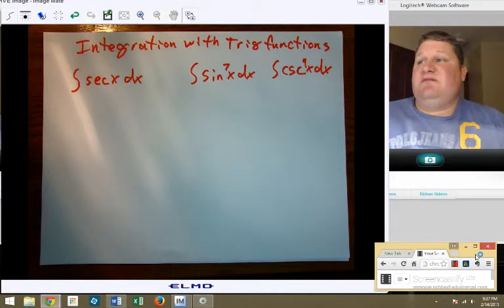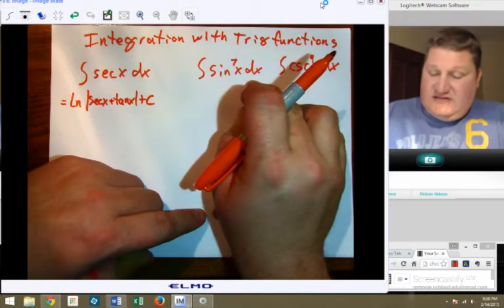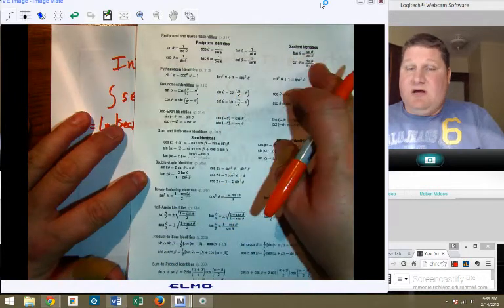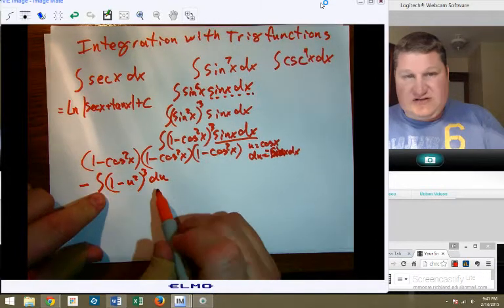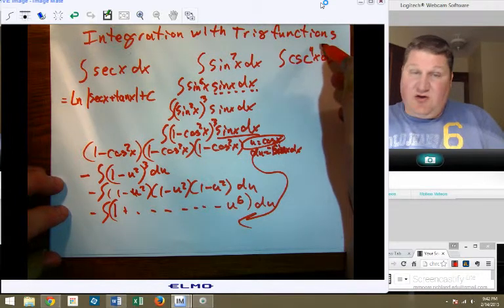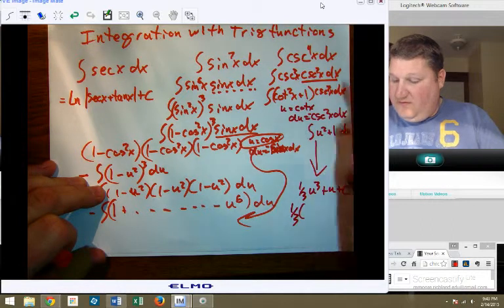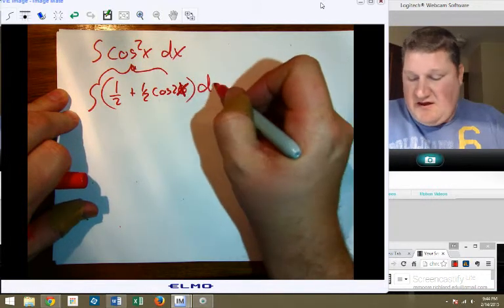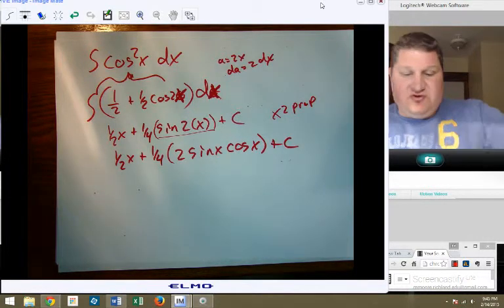Integration with Special Trig Functions